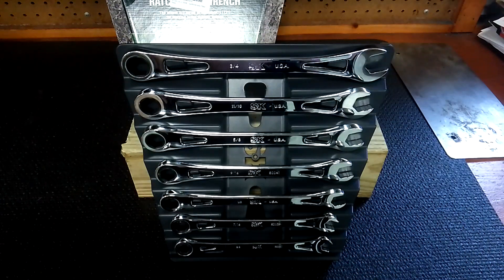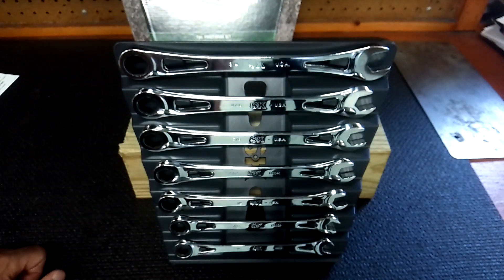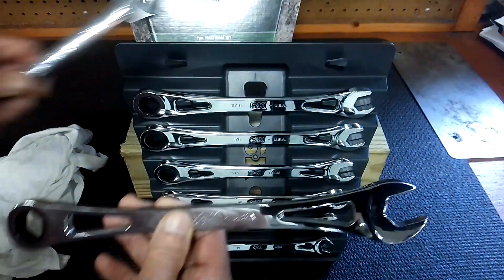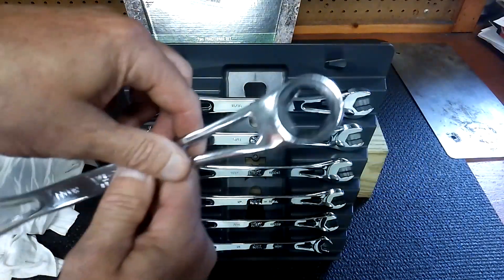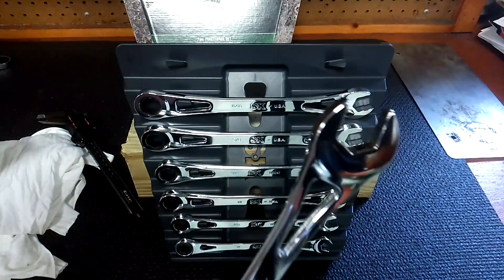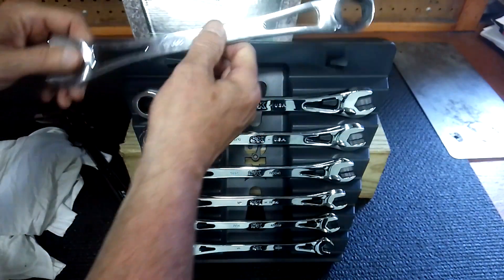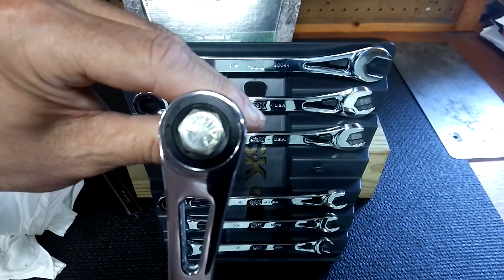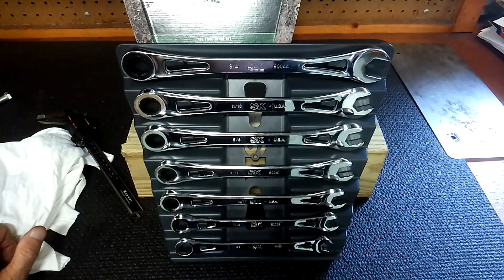Sk x-frame ratchet wrenches made in USA ? think again, Sending them back,buyer beware!!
sk ratchet wrench set,#80049, bought on amazon